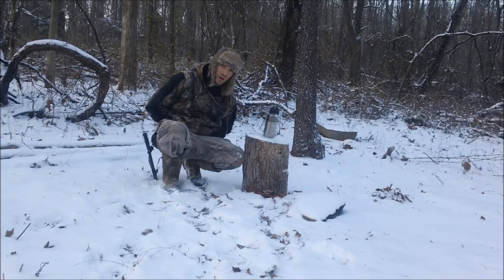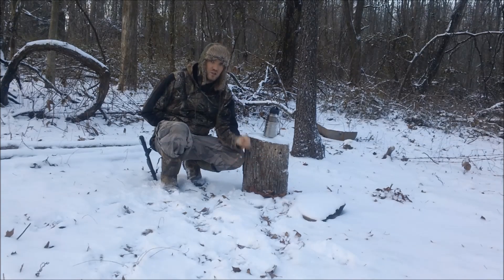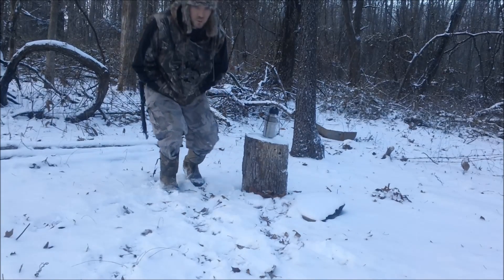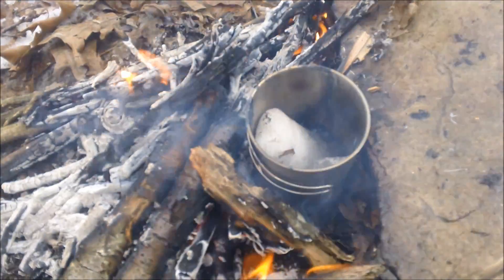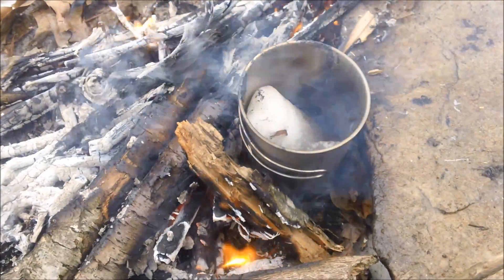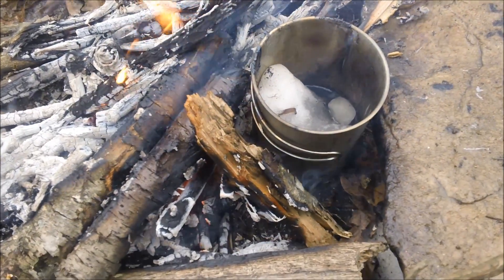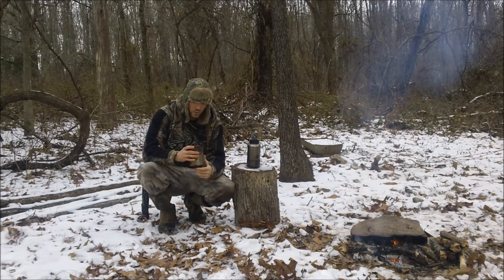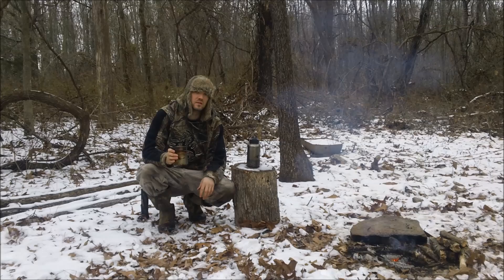water from snow the right way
in this vid i show you how to make snow drinkable if your lost and tell you the dangers of eating it off the ground